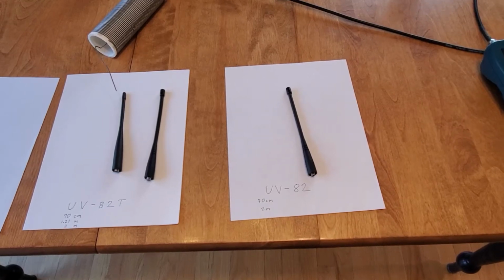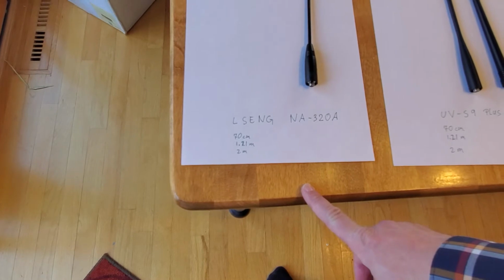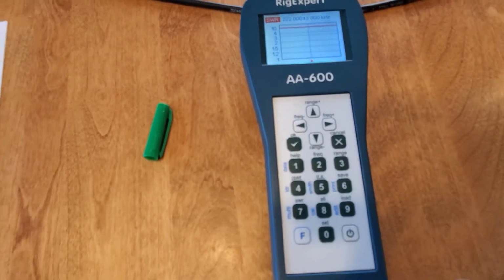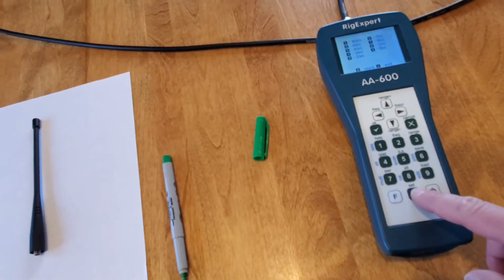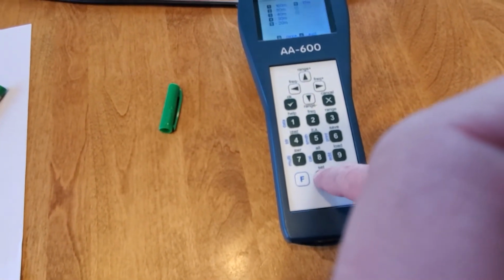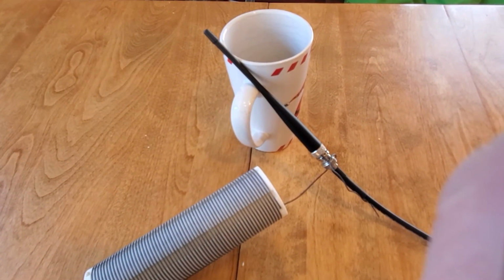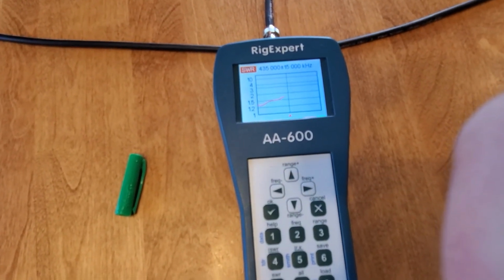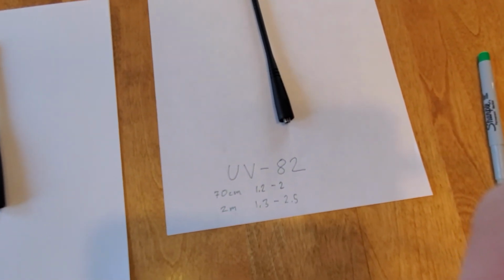Antenna tests: Part 1 Baofeng antennas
A quick and dirty comparison test of several Boafeng antennas (UV-82, UV-82T, UV-S9 Plus) and the LSENG NA-320A tri-band antenna.